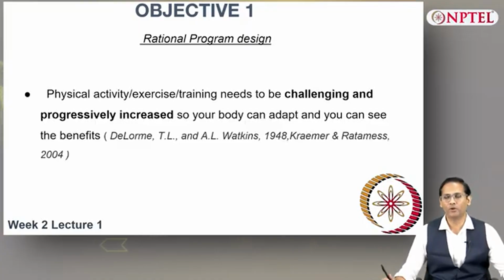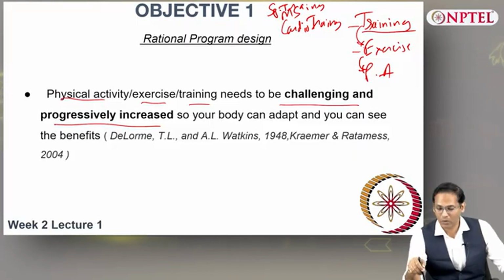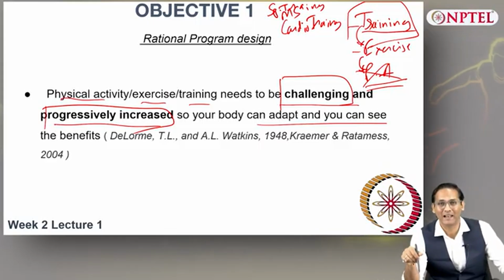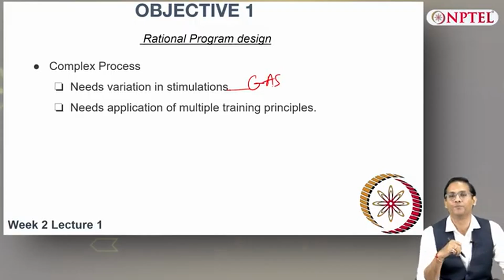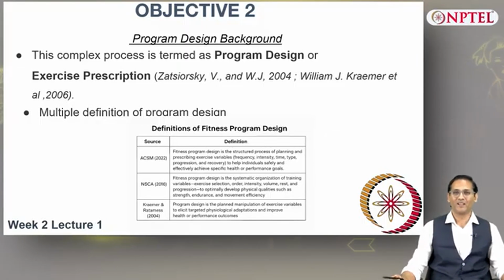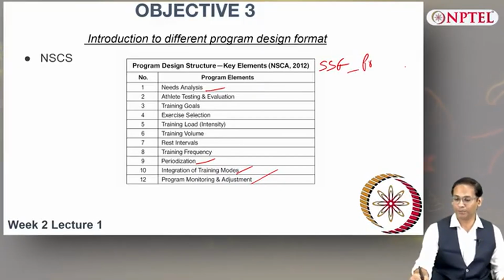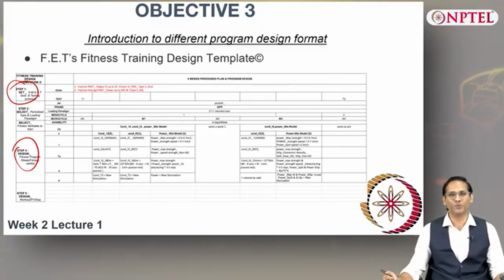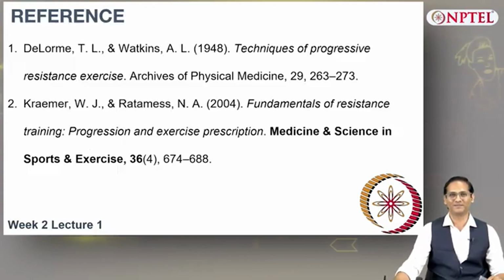Program Design Methodology